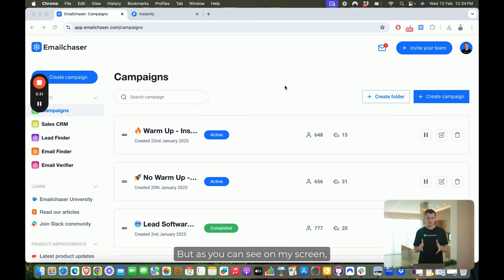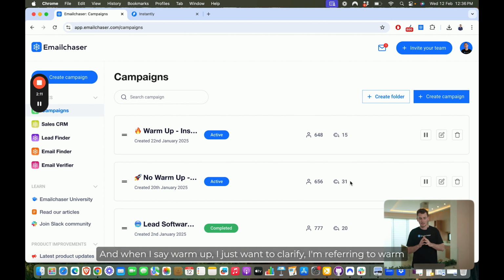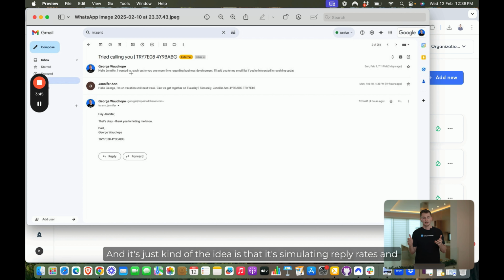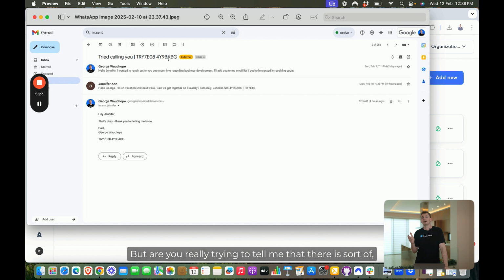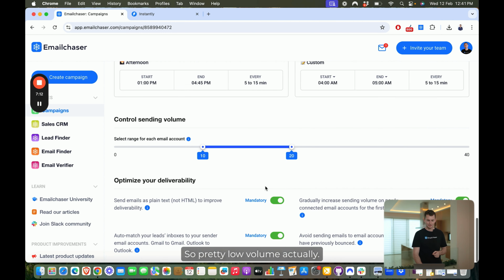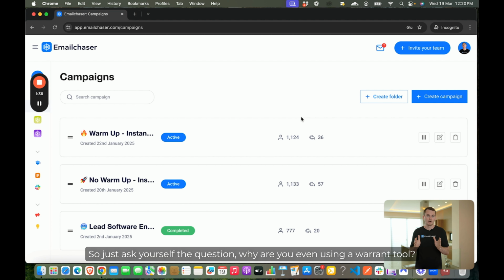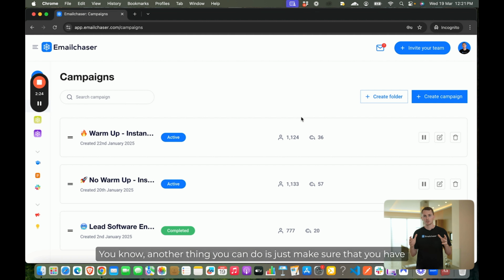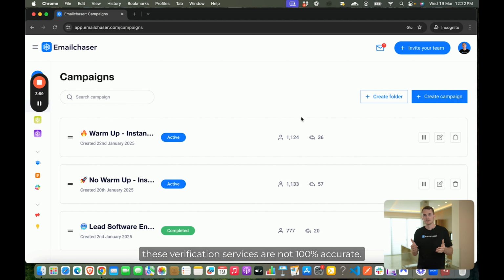Does Email Warmup Actually Work In 2025? (w/ real case study)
Most people will tell you that you need to use email warm up tools before launching cold email campaigns.

But is there any evidence that shows that these tools actually work?

In this video, we show a real case study where we launch two identical campaigns, with the only difference being that one uses warm up and the other doesn't use warm up. We then share the results.